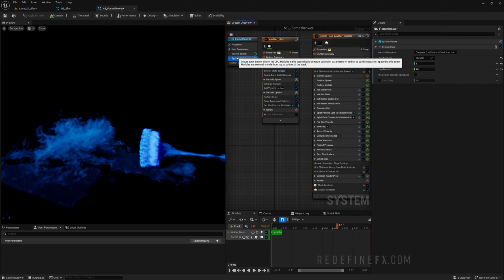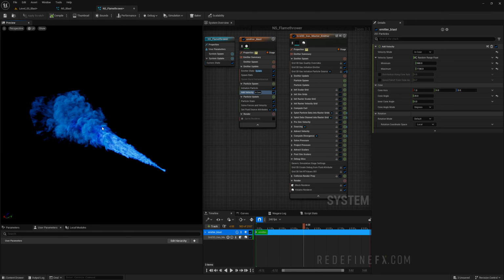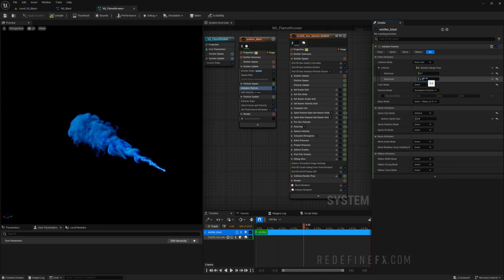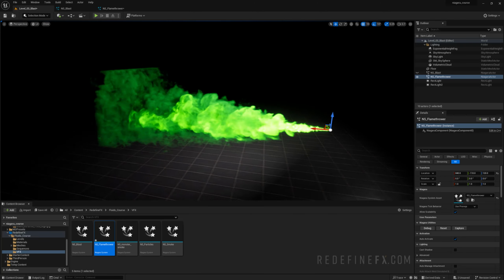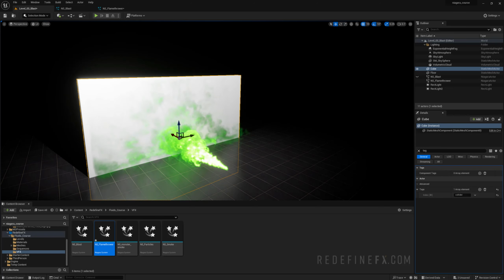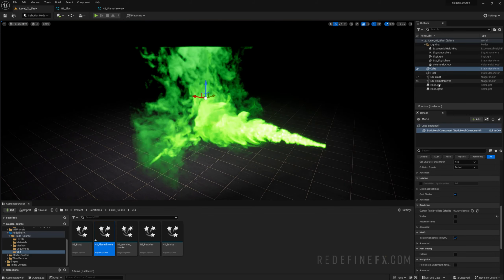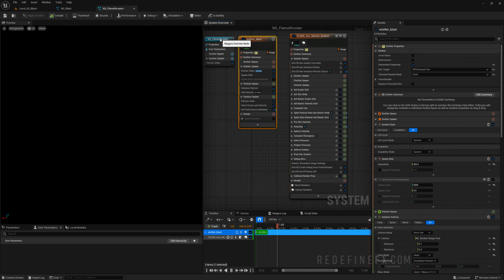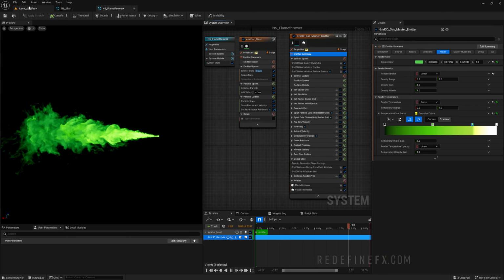Niagara VFX Crash Course 07: Flamethrower